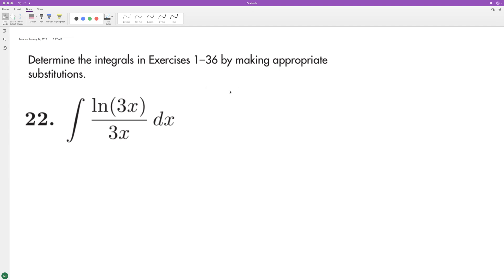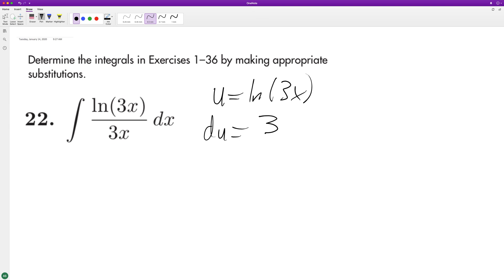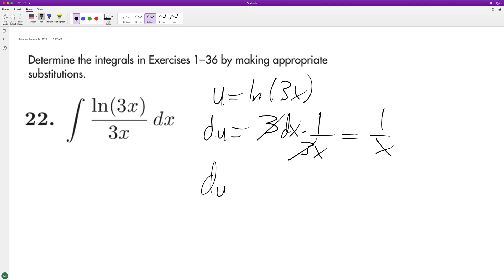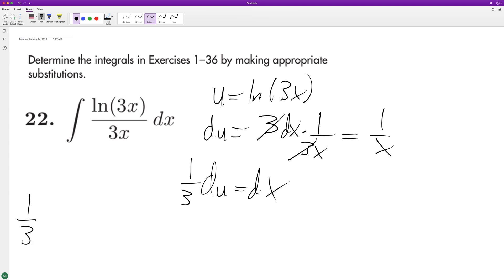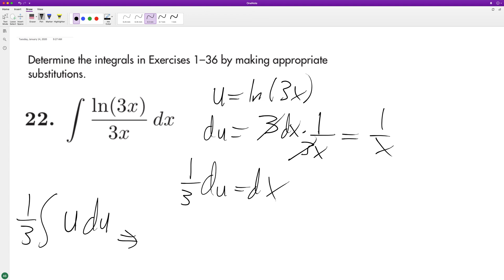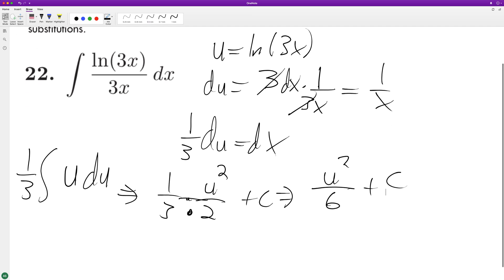integrate ln(3x)/3x dx